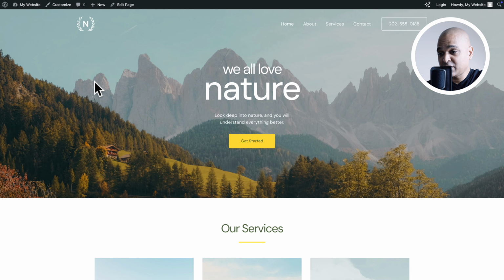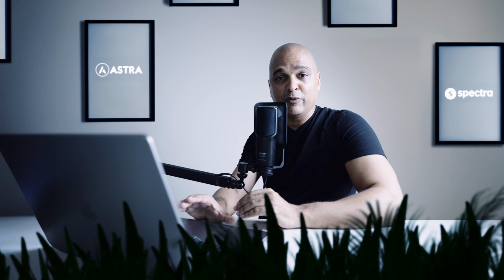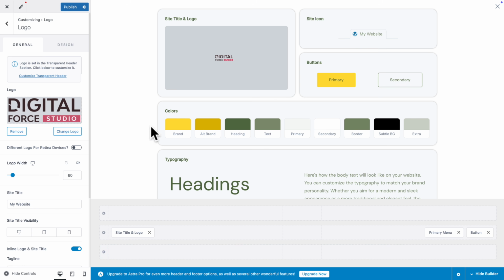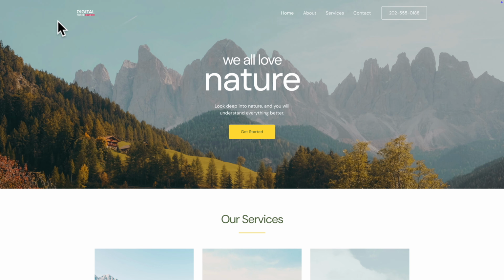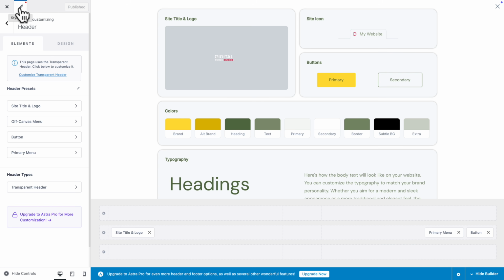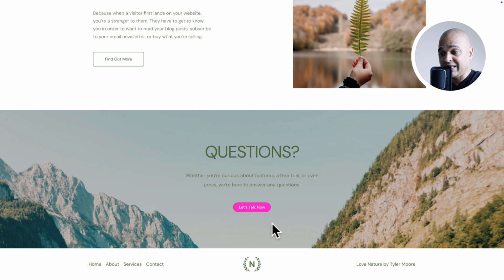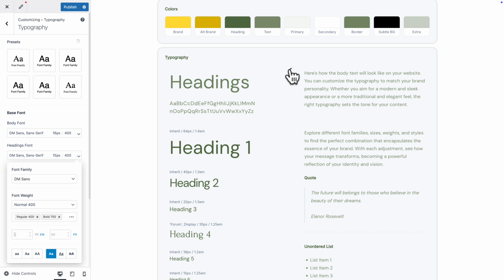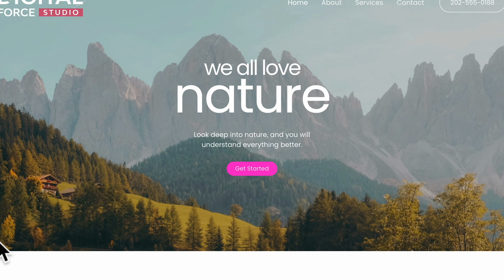Know Your Theme - ASTRA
Wp Onboarding Astra Customizer